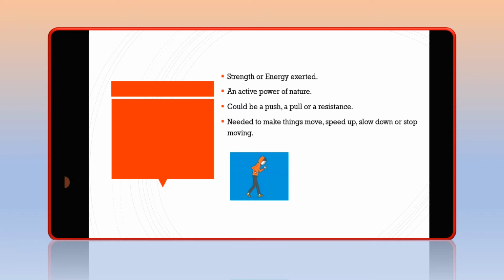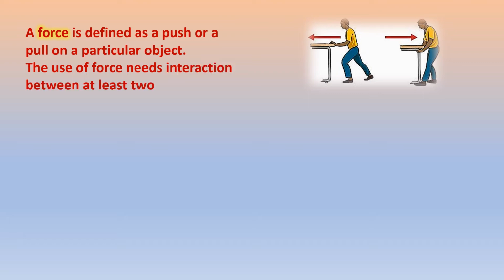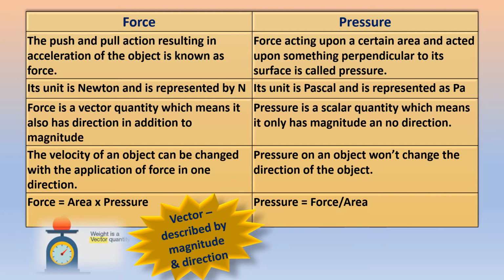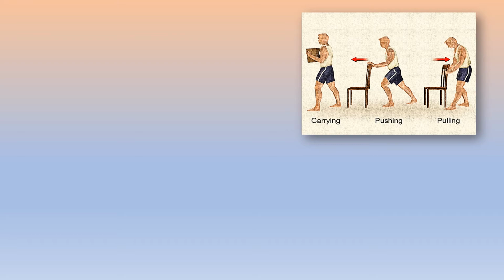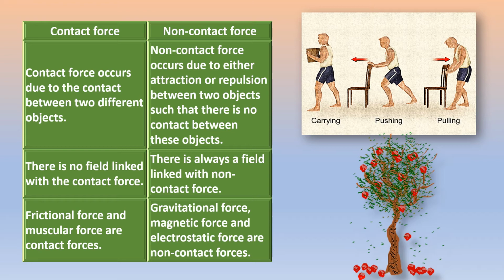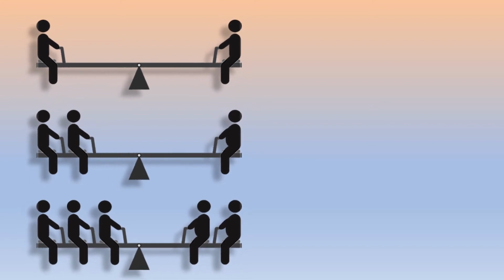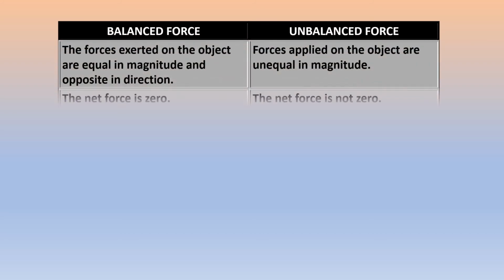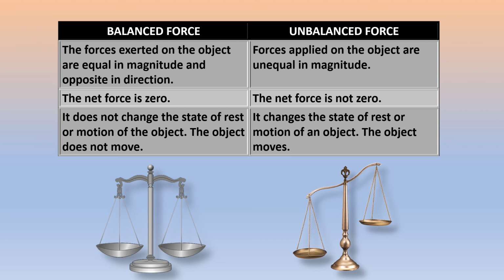FORCE AND PRESSURE II GENERAL SCIENCE II STANDARD 8 II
Explanation about the difference between force and pressure and also the different types of forces with examples.